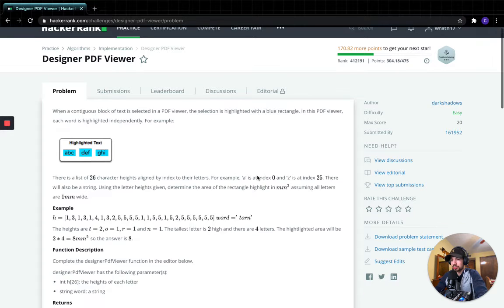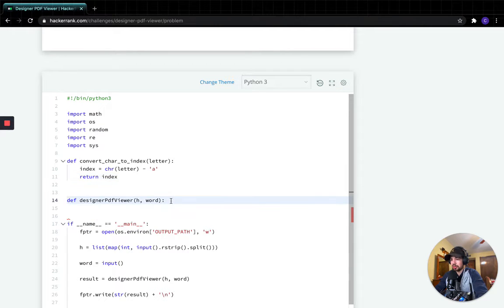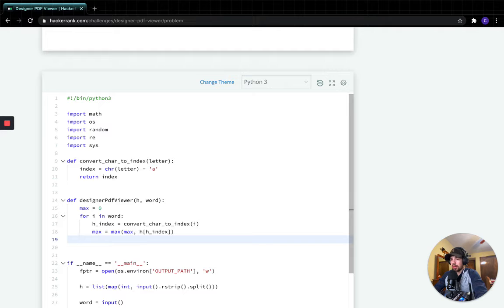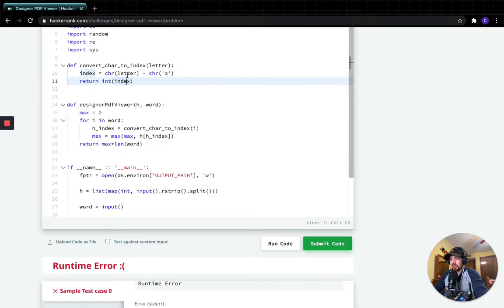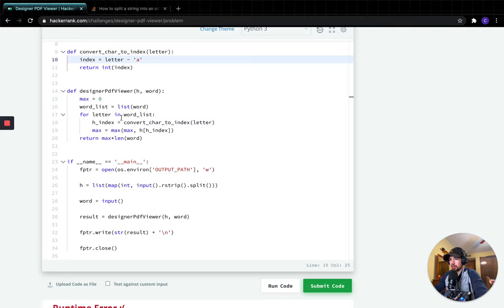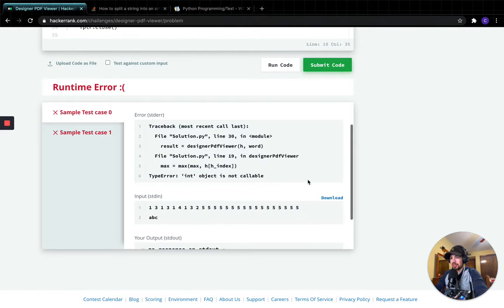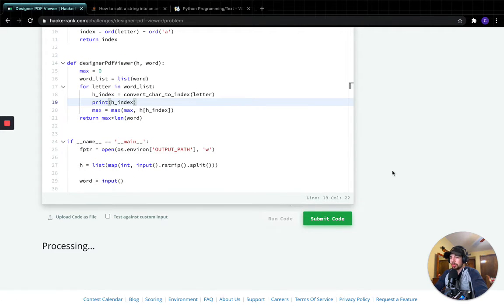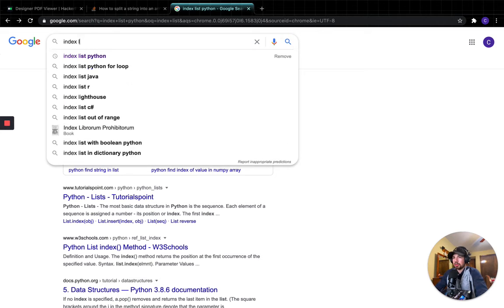How to EVOLVE as a Programmer [Python]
Watch me solve an algorithm problem